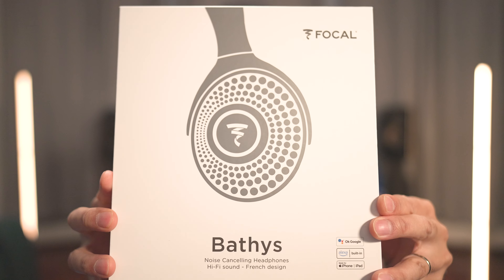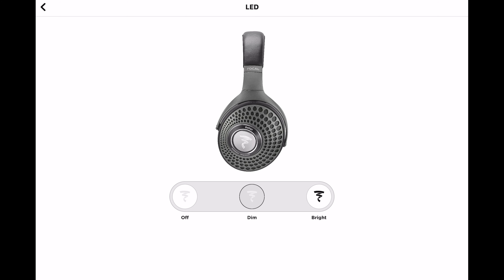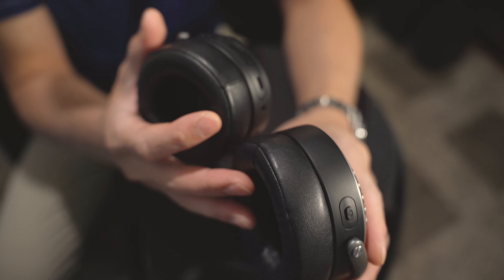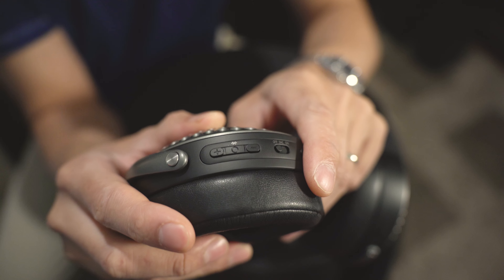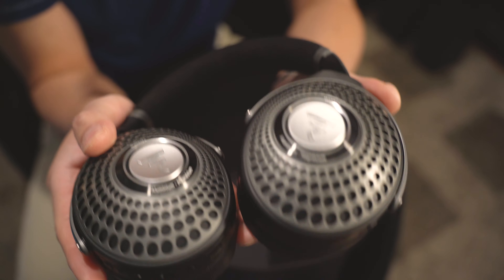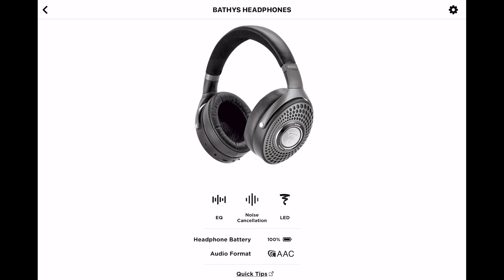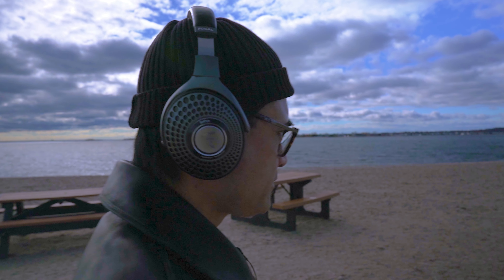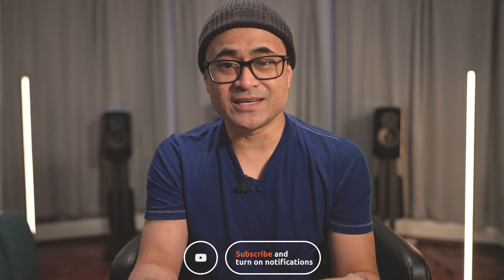Focal Bathys The BEST Sounding Noise Cancelling Headphones Out NOW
Shane reviews the Focal Bathys Active noise cancelling headphones. Are they better than the Sony, Bose and Apple Airpods Max?

Value Electronics
35 Popham Road

*ENTRY LEVEL SYSTEM*
Denon 3800H

*SHOT ON*
Sony FX3: